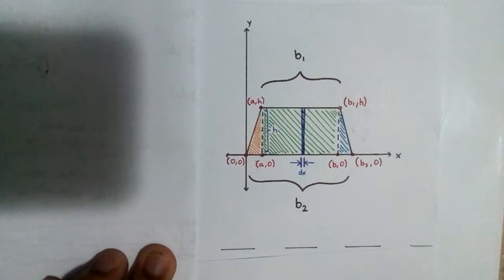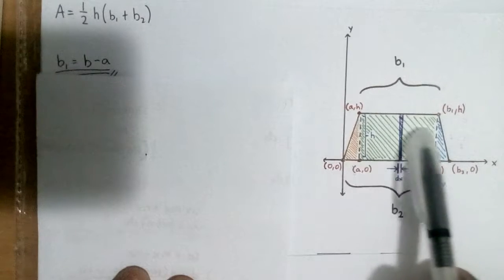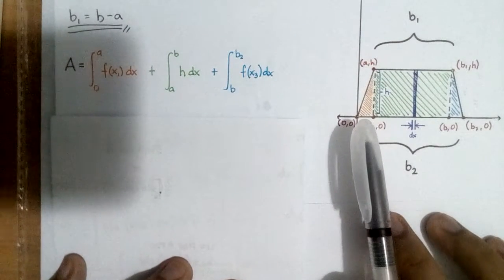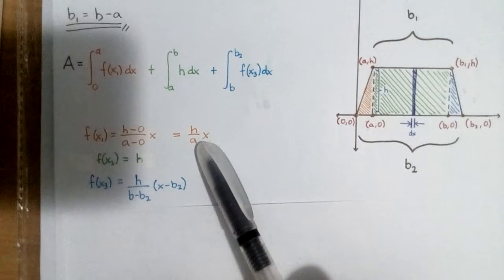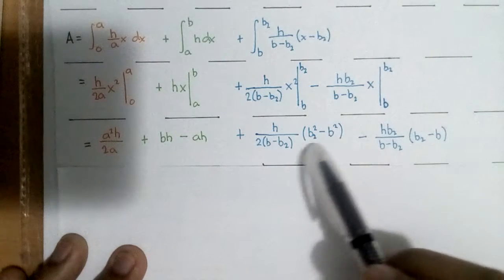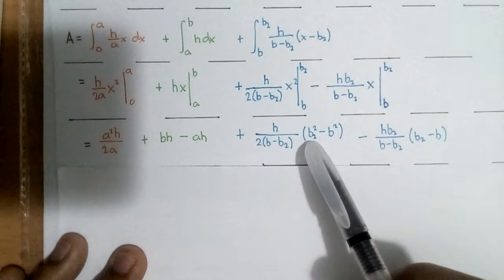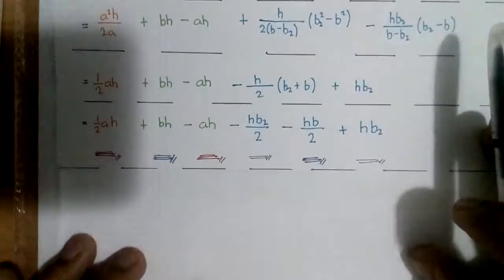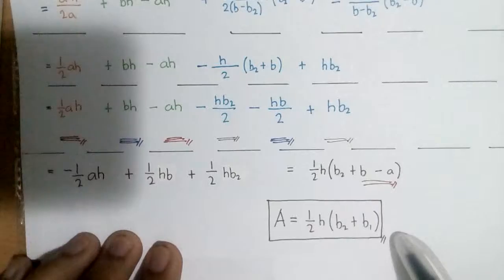vid #3 area of a trapezoid